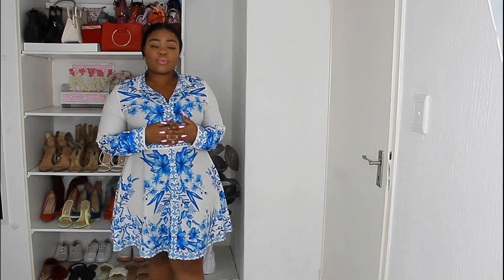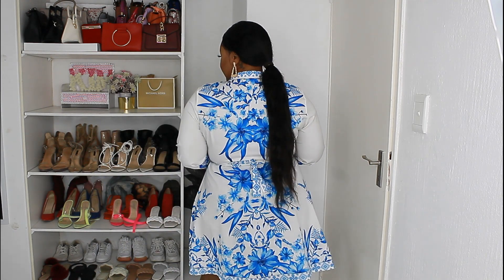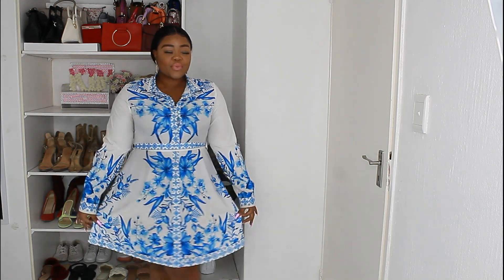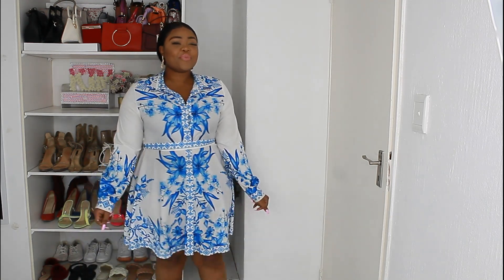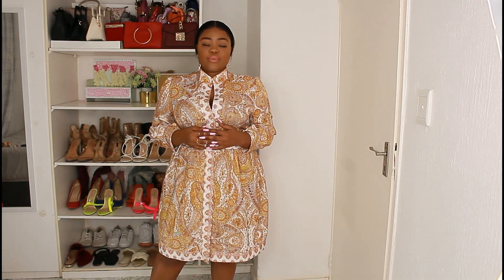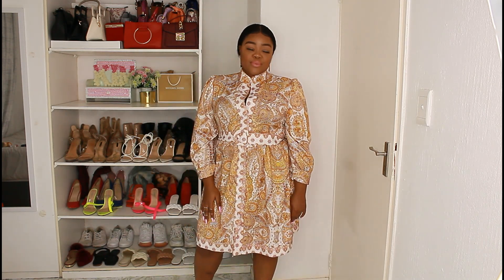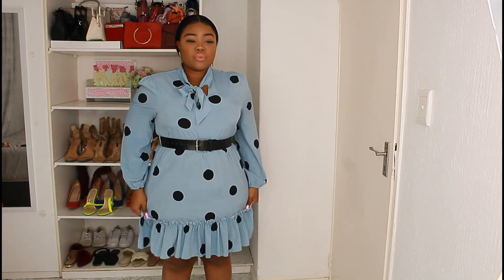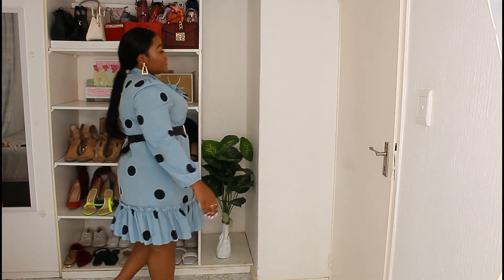PLUS SIZE DRESSES 2021 || SOUTH AFRICAN YOUTUBER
Hey Divas,
Shout out to the big beautiful girls holding it down for us.
Today i am showing some plus size dresses for 2021. Enjoy

Filming Gear
Ring light-  Leiigh understands
canon 4000D canon EF-S18-55 mm